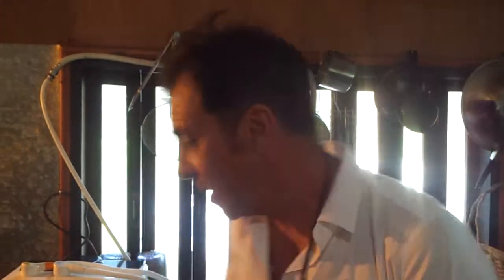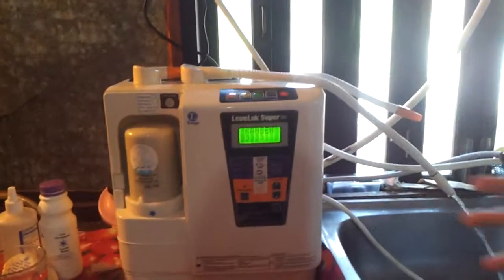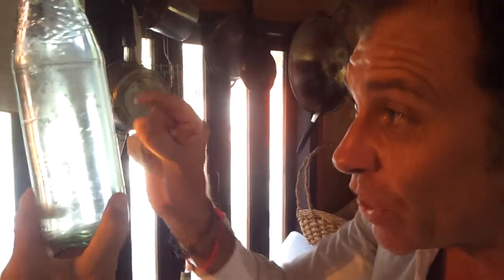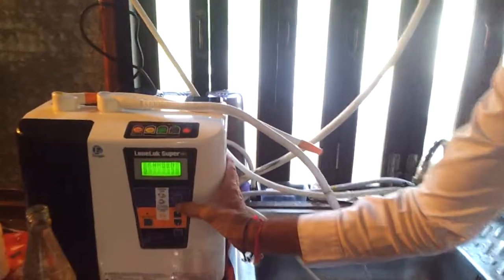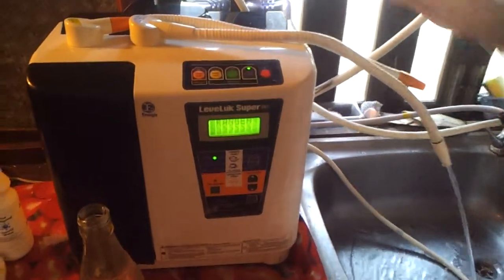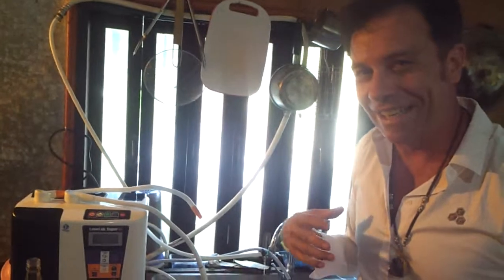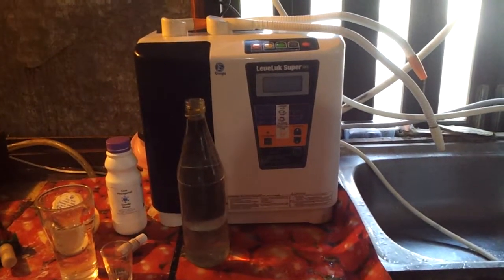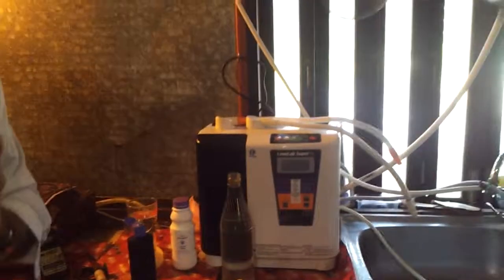EEE Enagic MODELS Leveluk Super 501 and Enagic LeveLuk JR11 Luke Adam Mitchell Part 1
EnerQiMan  Founder of EEE , Luke Adam Mitchell  sharing  some of differences between Enagic Leveluk JR11 and the Enagic Leveluk Super 501 .Japanese Structured  Kangen Water Technology Machines. This High quality Water Systems  transform 20 Molocules of H2O into smaller molocules of 5 or 6  H3O2   Micro Clustered, Active Hydrogen, structured   Water to  enter Cells and create better Cellular detoxification and   Enhance Free Radical Regeneration and a lot more Energy to drinkers and many amazing Positive results due to the -400 ORP  negative charged Water .